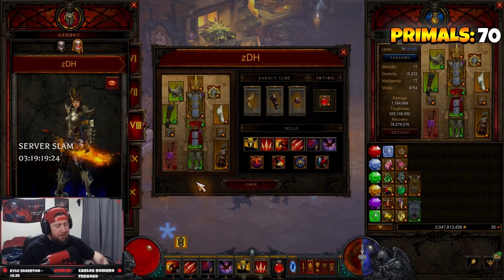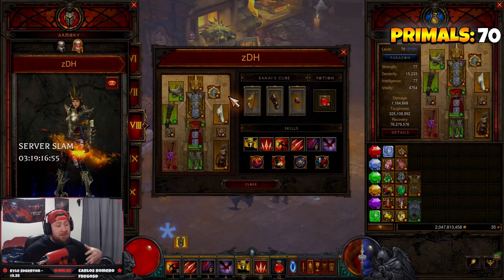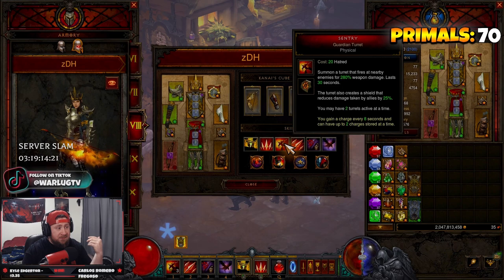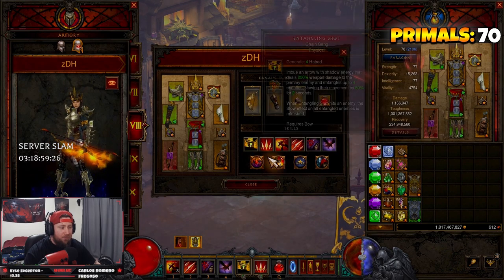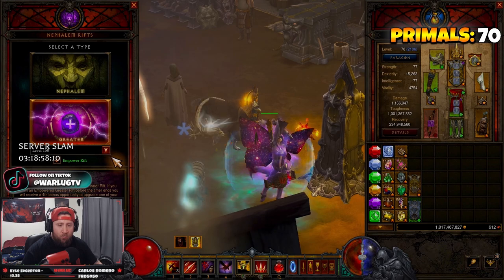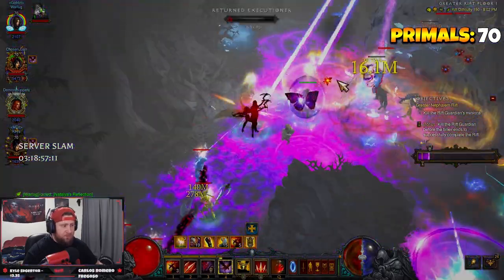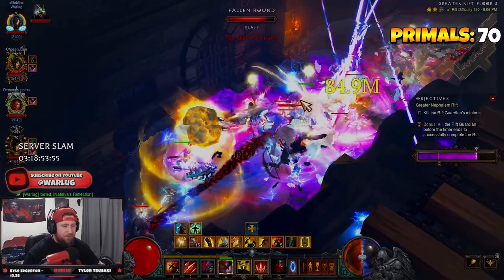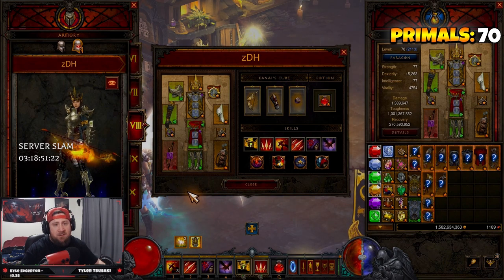Diablo 3 FULL SUPPORT zDH Build Guide Season 28!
In This video we do a full breakdown of one of the best SUPPORT builds in all of diablo 3 the zDH Demon hunter for diablo 3 season 28!

⏱️Time Stamps⏱️
0:00 Intro
1:10 Build/Gear
3:56 Cube
4:30 Skills/Passives
7:29 Legendary Gems
9:08 How to Play Build
11:00 GR 150 Showcase
16:50 Final THoughts

🎮 PSN: Warlug
🌐 Battlenet: Warlug#1927